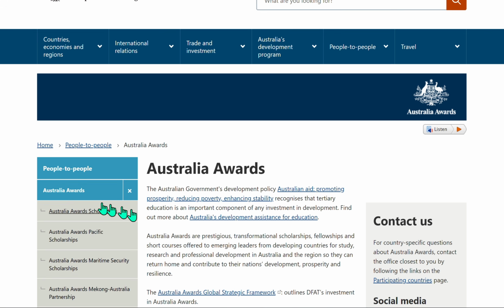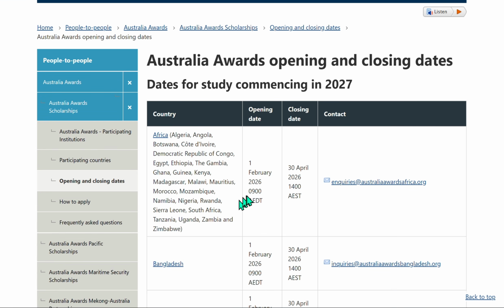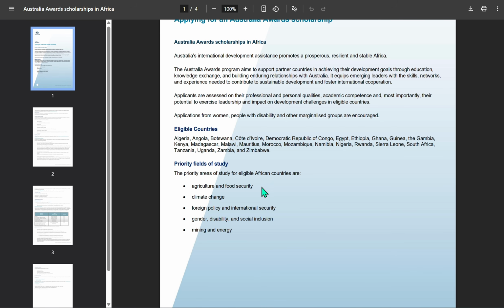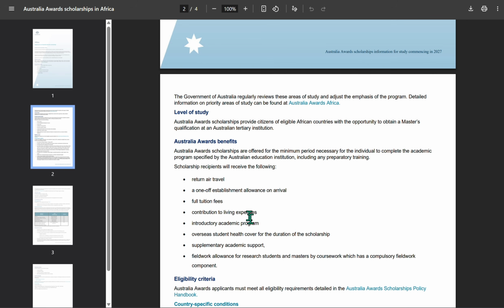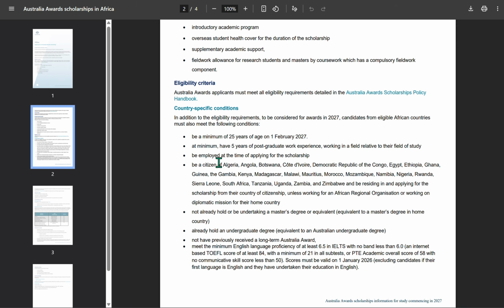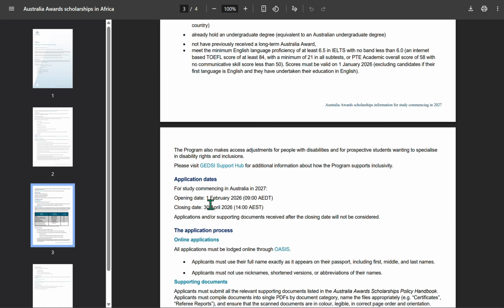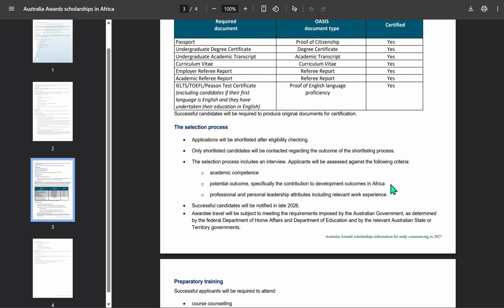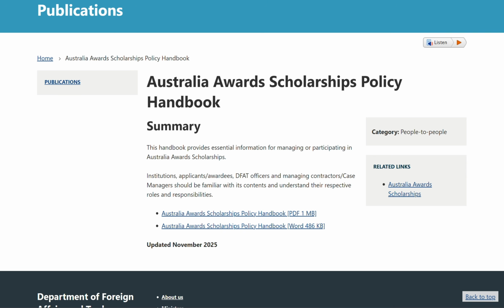Australia Awards Scholarship | Fully Funded (Guide)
If you’re dreaming of pursuing a Master’s degree in Australia but worried about tuition fees, living costs, or eligibility, this video breaks it all down in simple terms.

In this video, I talk about the Australia Awards Scholarship for Master’s degrees — one of the most prestigious and fully funded scholarships to study in Australia.

📌 In this video, you’ll learn about:
What the Australia Awards Scholarship is
What the scholarship covers (tuition, living allowance, travel, health insurance)
Eligible countries and fields of study
Application tips and common mistakes to avoid
Why this scholarship can be life-changing
This video is especially helpful for international students, graduates, and professionals looking to gain world-class education and return home with skills that make an impact.

✨ If you’re considering studying in Australia or applying for scholarships, this is a must-watch.

📩 Drop your questions in the comments — I’ll do my best to respond.